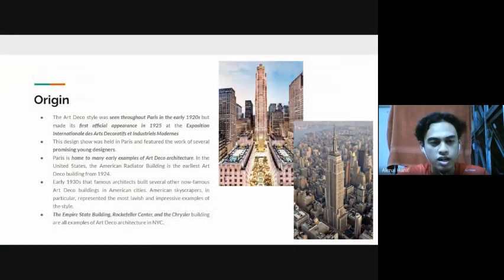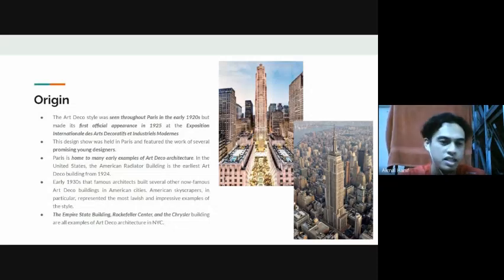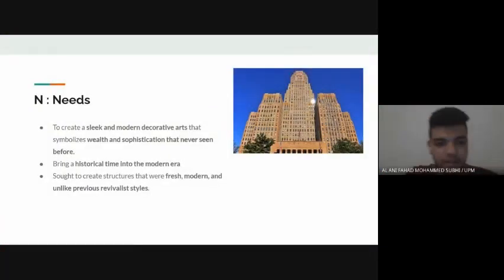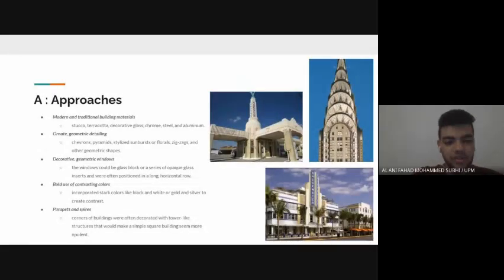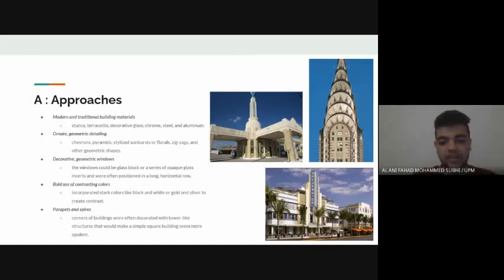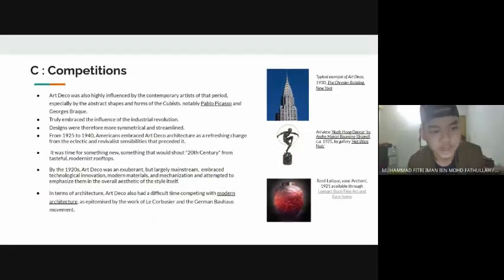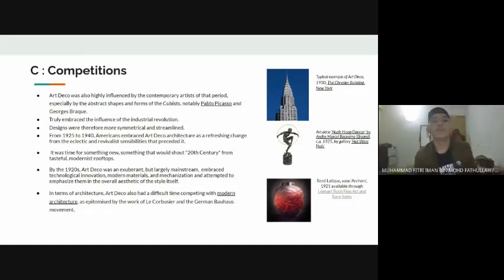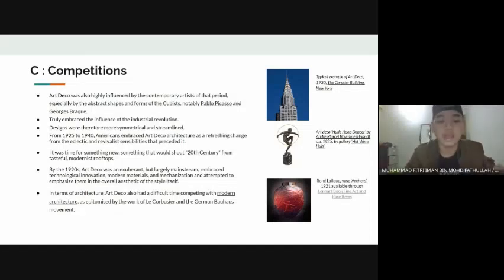G12 ECV3113 Integrated project